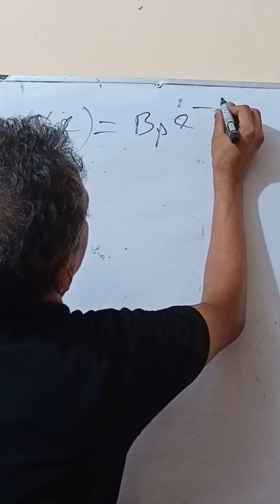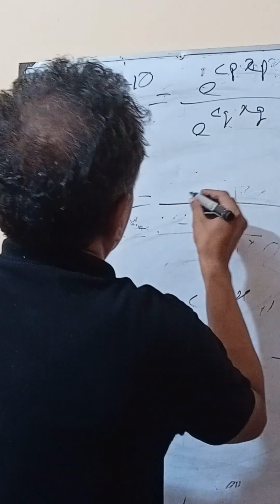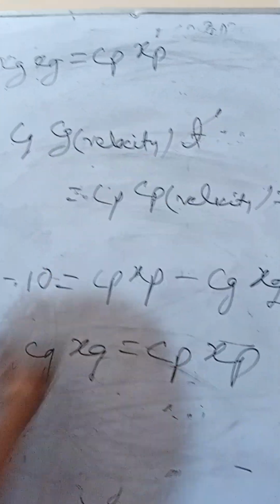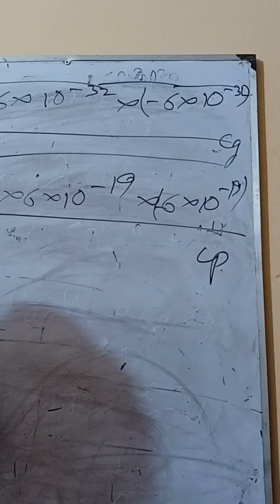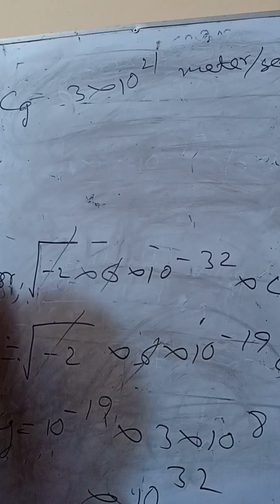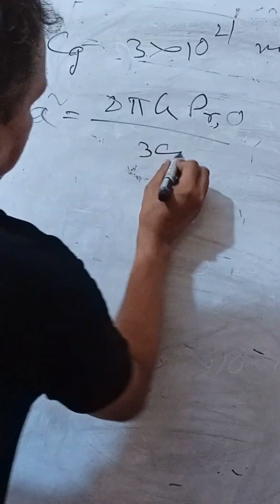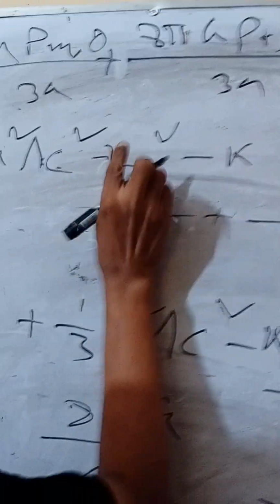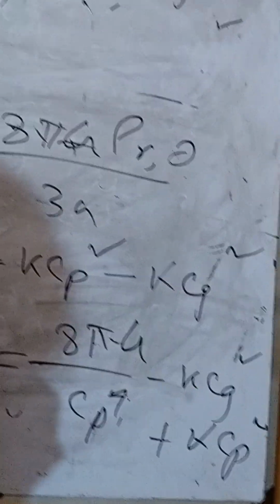New solution of space time theory and quantum gravity and the universe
l am bireshwar Gupta  I am Bangladeshi  I have measured the velocity of graviton particles which is faster than any other particles in the universe then I have repaired the general relatively of abert Einstein.  by changing the velocity of photon particles into graviton particles then the new solution of space time theory and quantum gravity and the universe which is the main solution of rapidly of the universe